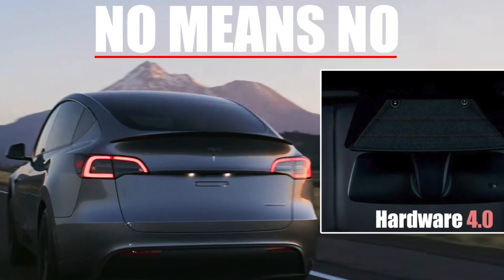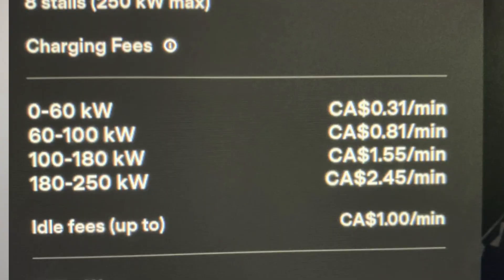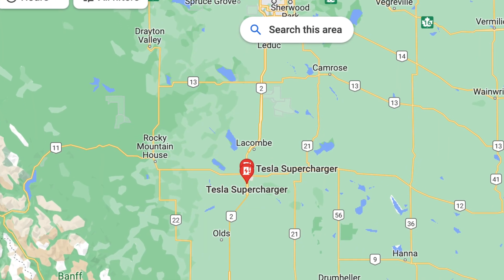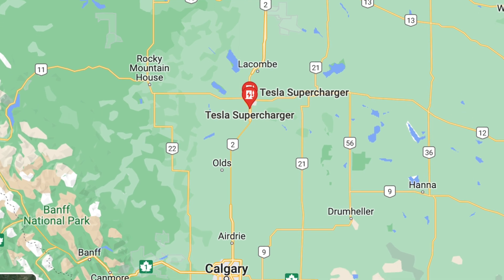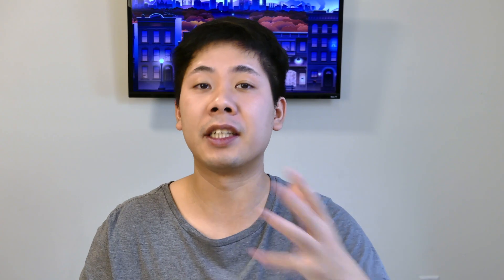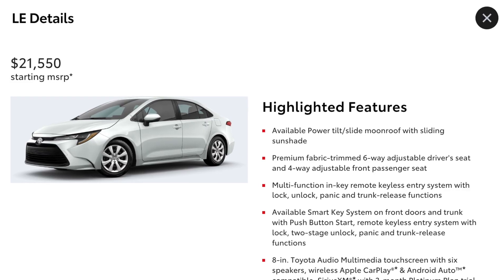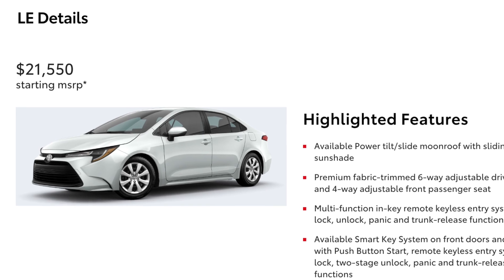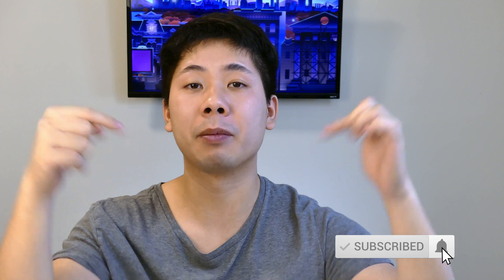FSD beta Subscription in Canada Coming! HW4 Retrofits & More…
FSD Beta subscription is still not available in Canada but there’s reasons for it, here’s what I think…